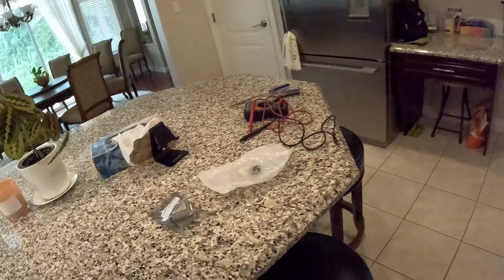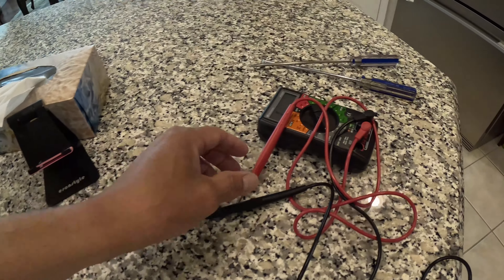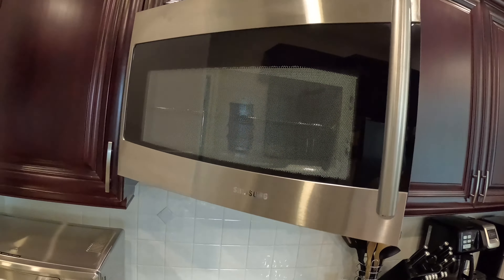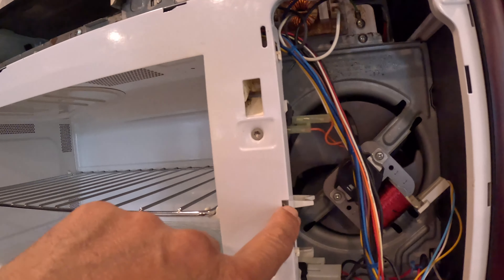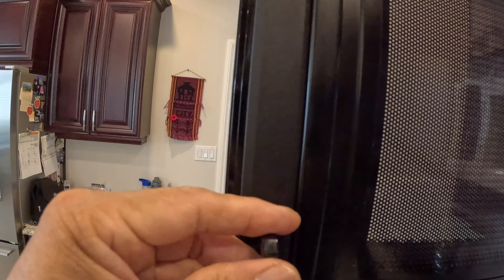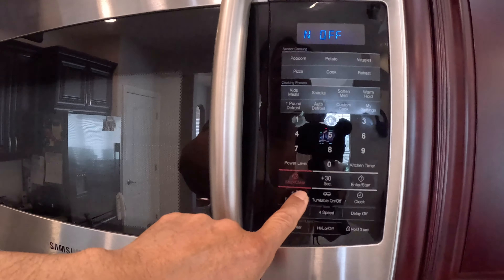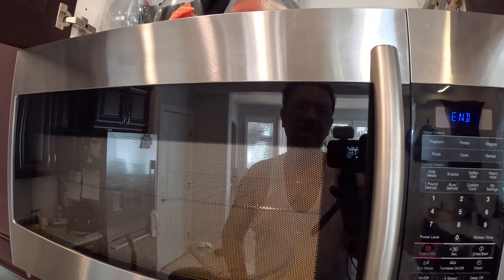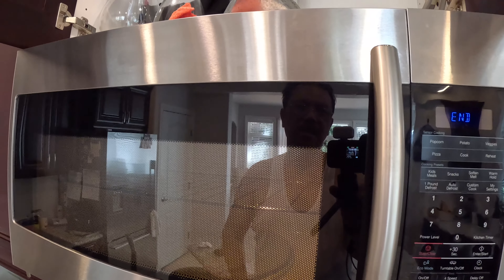FIXING OUR MICROWAVE